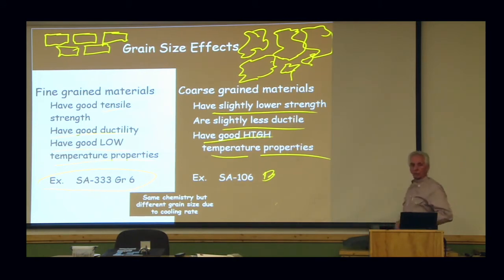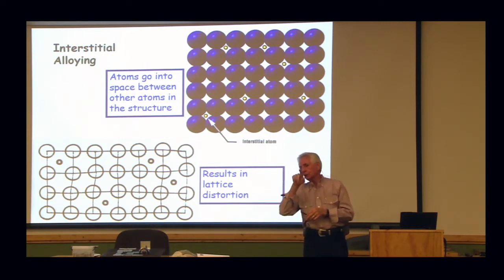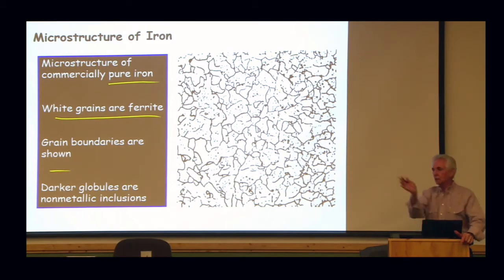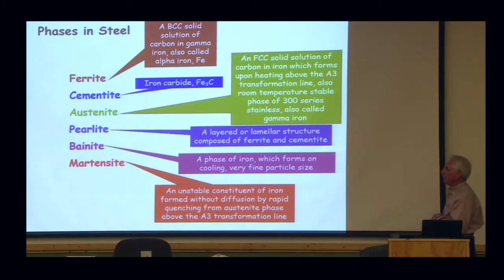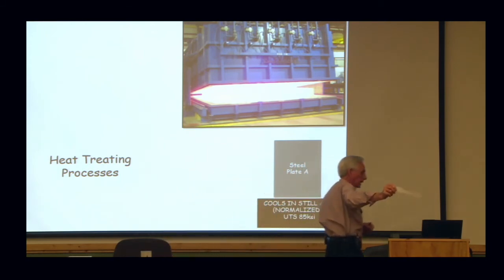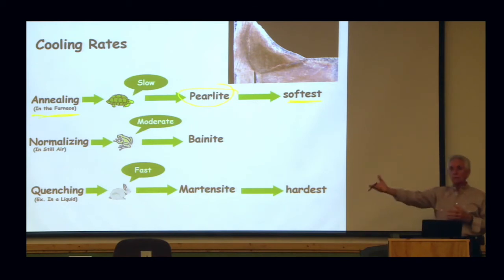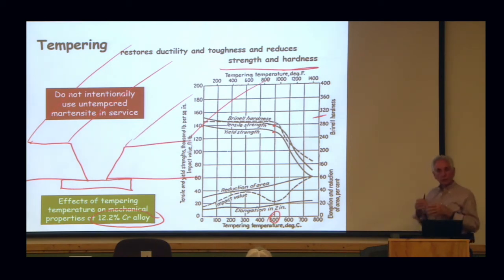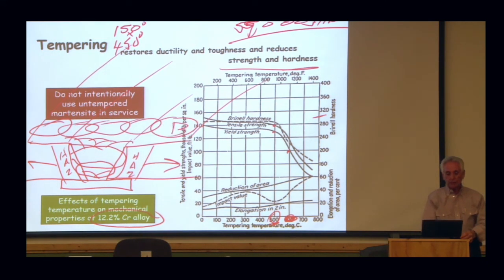Metallurgy: CWI Preparatory, In the classroom in Ellijay, GA.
Just a short segment of the Metallurgy section of Part A of the CWI Preparatory class.  We hope to show our style of teaching which creates "memory anchors" to help our students retain the information for test day and beyond.  We believe this is why we have the highest pass rates. We will give our students a FREE Course if they pass the exams with a 92% or better score.  How's that for motivation?